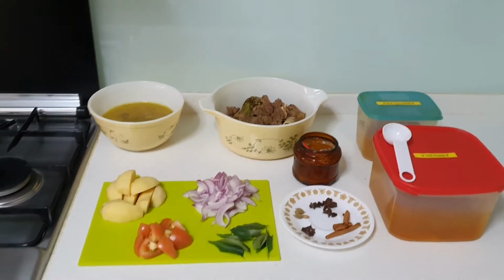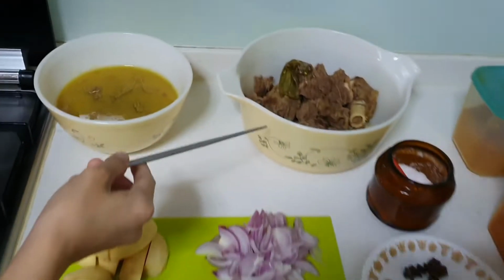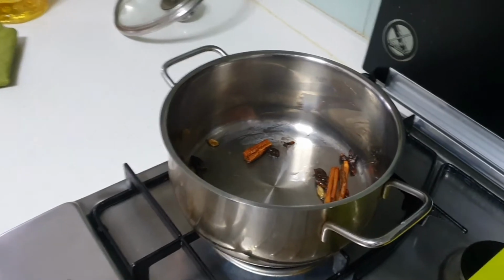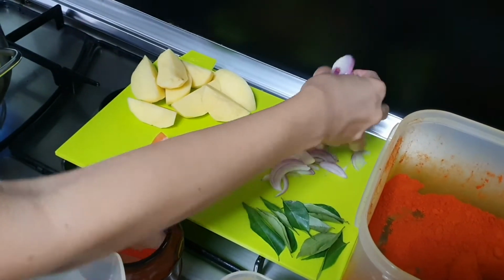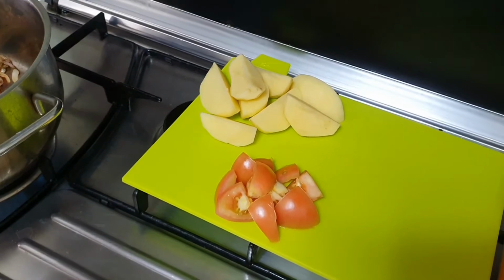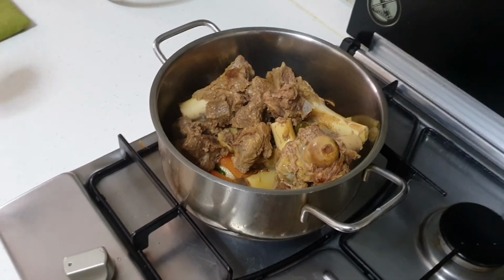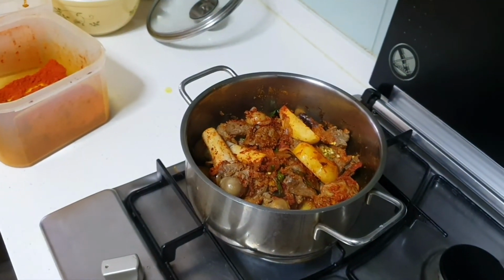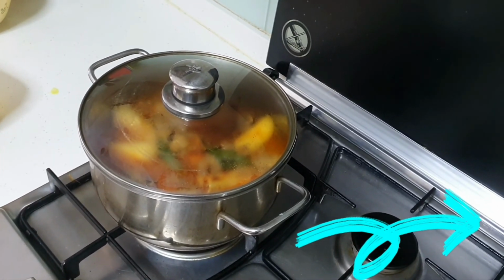Kari Kambing Istimewa/Mutton Curry by Bunny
Ingredients

1kg Mutton pressure cooked with 1 tbsp ginger garlic paste, 1 green chilli and 1 tsp tumeric powder
1 Onion
1 Tomato
1 Potato
Cinnamon Stick
Star Anise
Cloves
Cardamon
Curry Leaves
1 tbsp Meat Curry Powder
2 tbsp Chilli Powder
500 ml Water

Welcome to Bunny's Kitchen! Follow this channel to discover more delicious recipes. Share this recipe with your friends and family.

Happy Cooking 🍳